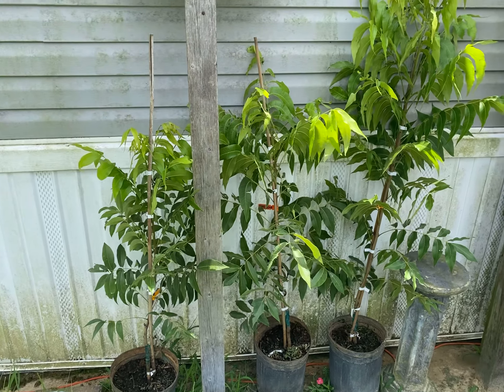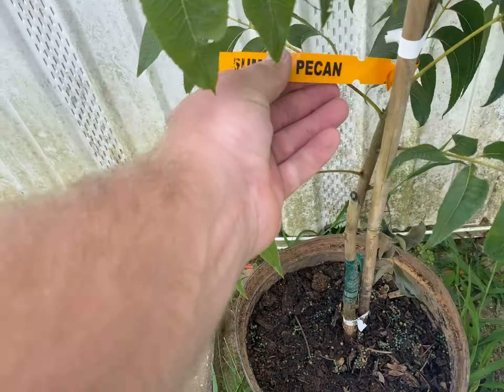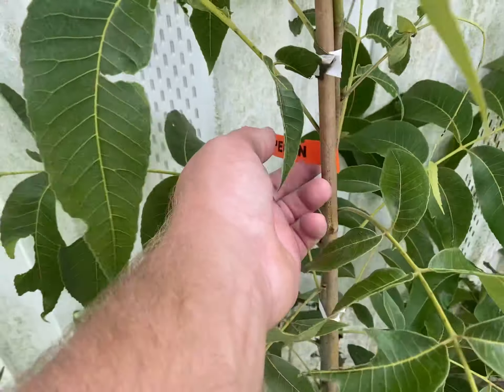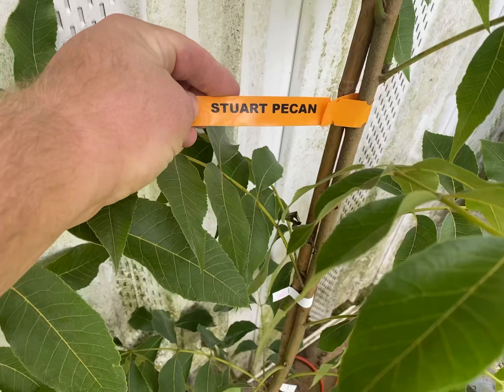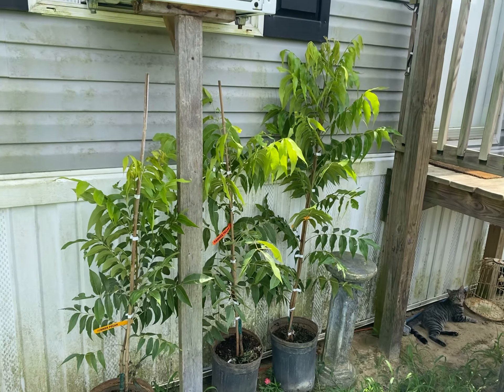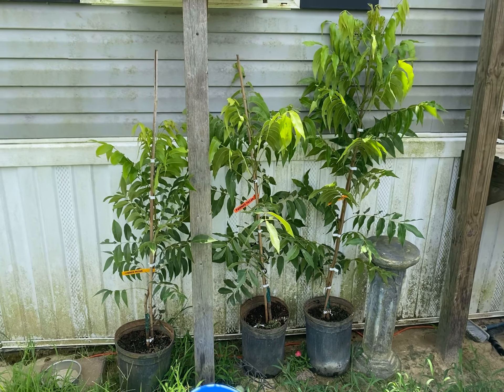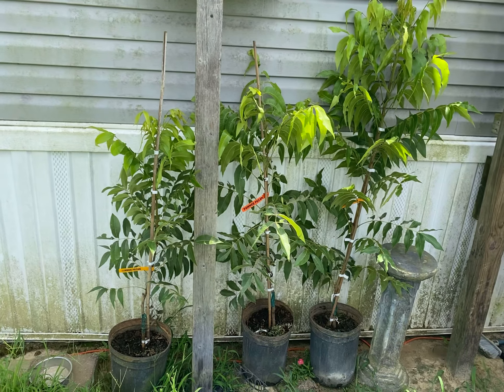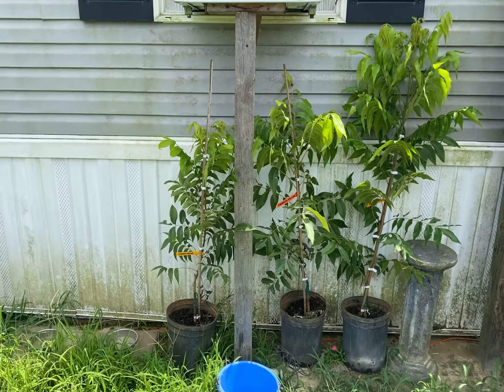3 new pecan trees